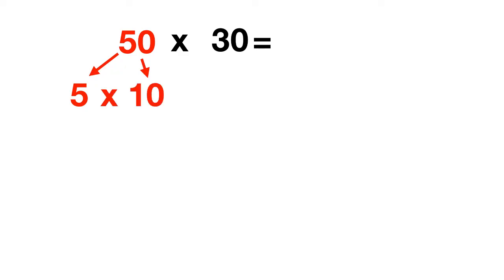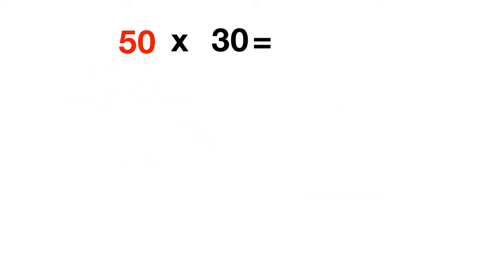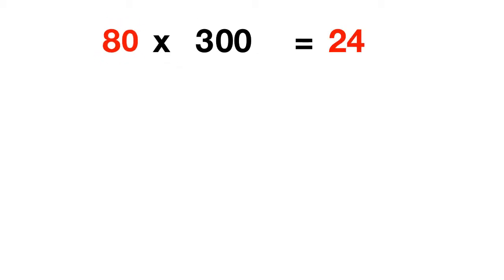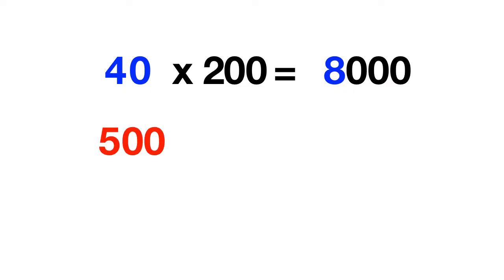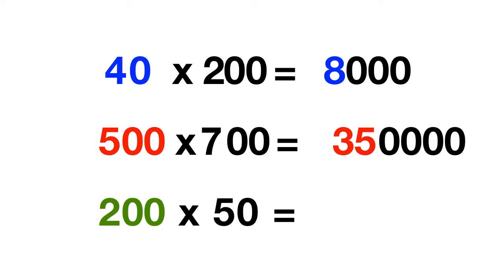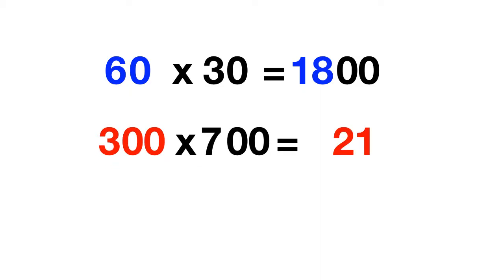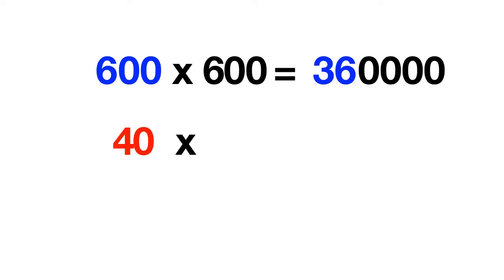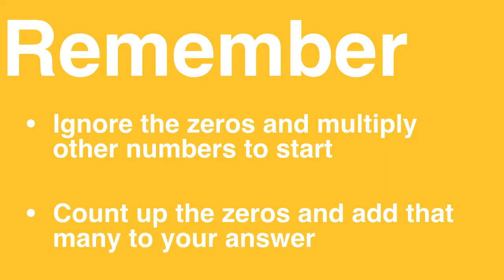Multiplying Multiples of 10